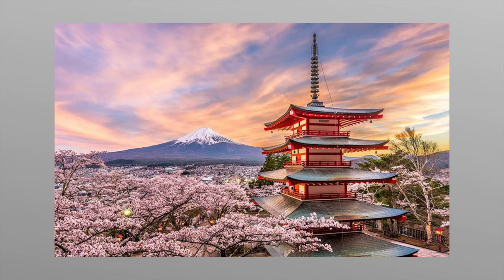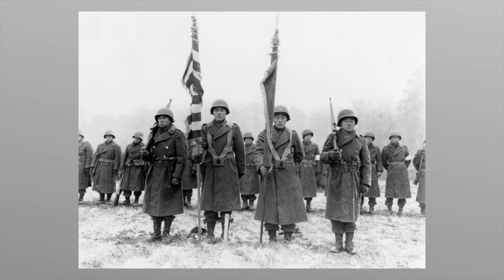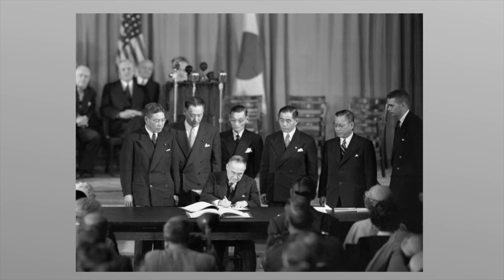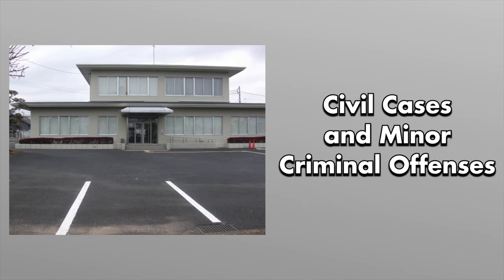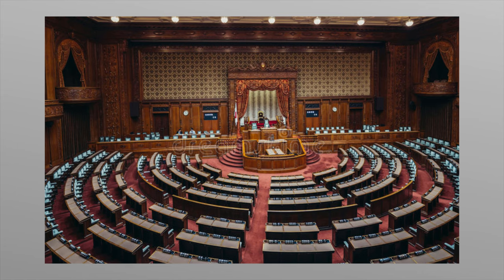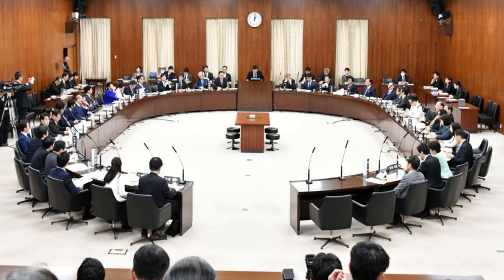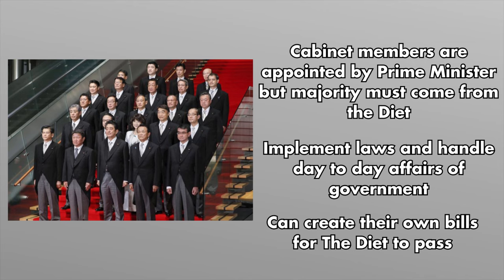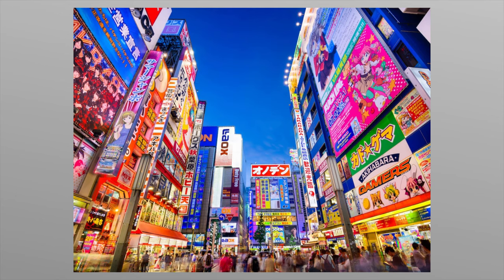What Government Does Japan Have?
Japan is Asia's most prosperous nation and the envy of the world. How have they managed to achieve this though and how is it maintained? Many have asked " What is Japan's political system " or " What kind of government does Japan have? " and this video provides the answers!

You can follow me on other platforms as well!